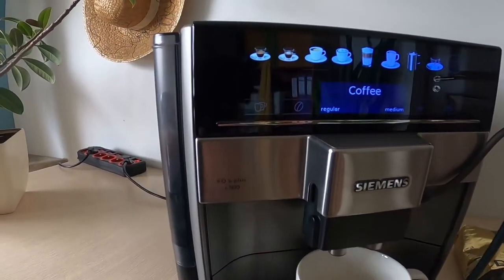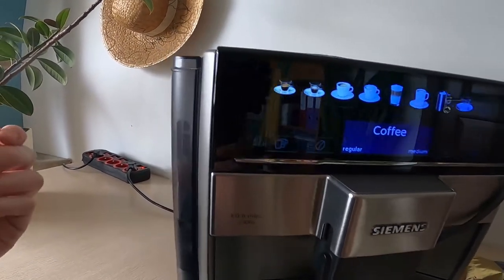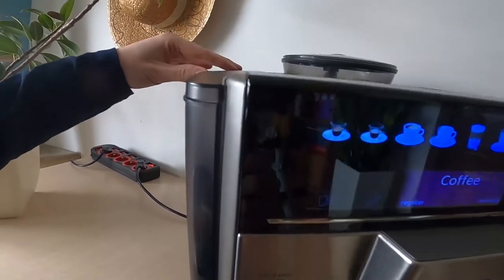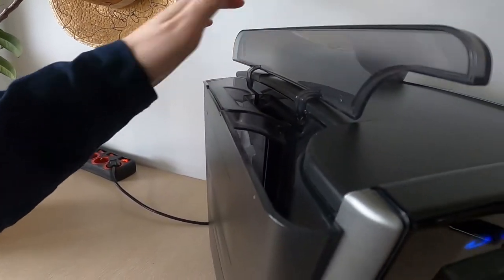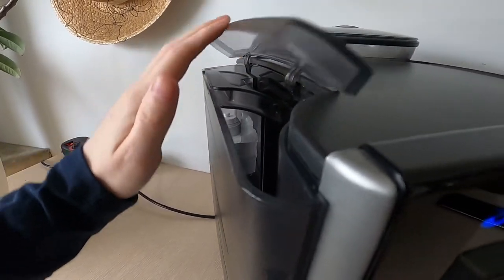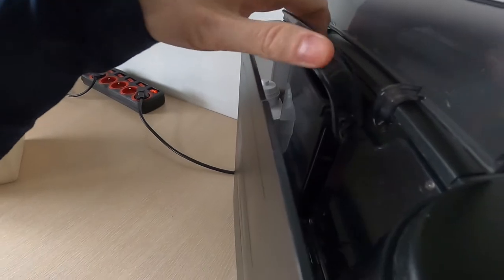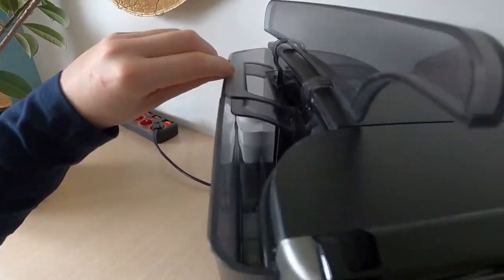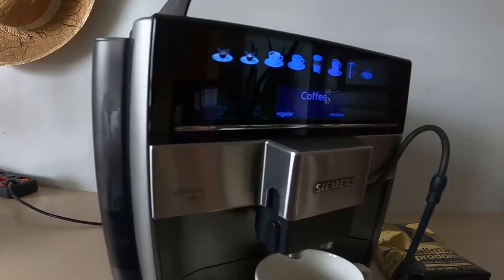How to Refill Water Tank on SIEMENS EQ.6 plus TE651319RW Coffee Machine - Fill Water Container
Watch this video to learn how to refill water in the water tank on SIEMENS EQ.6 plus s.100 TE651319RW Coffee Machine. This is necessary to make more coffees on SIEMENS EQ.6 plus s.100 TE651319RW Coffee Machine to pour fresh water into the water tank on SIEMENS EQ.6 plus s.100 TE651319RW Coffee Machine.
How to refill the water tank on SIEMENS EQ.6 plus s.100 TE651319RW Coffee Machine? How to pull out the water tank on SIEMENS EQ.6 plus s.100 TE651319RW Coffee Machine?